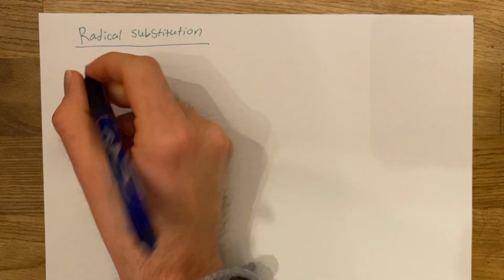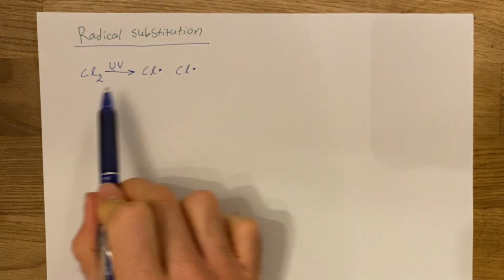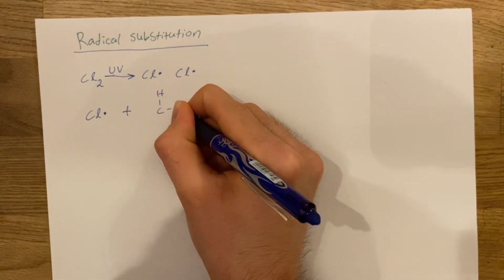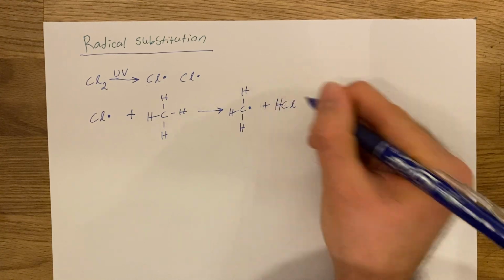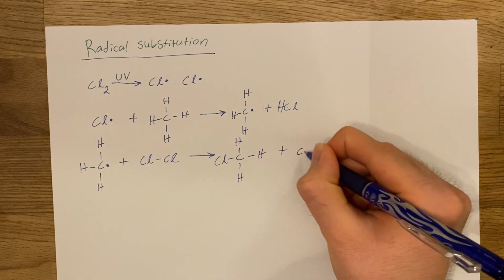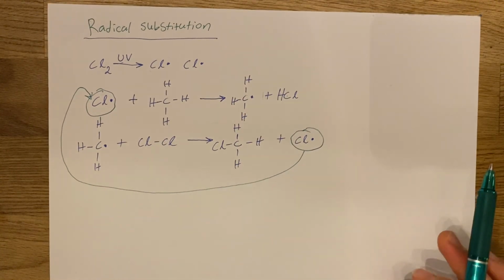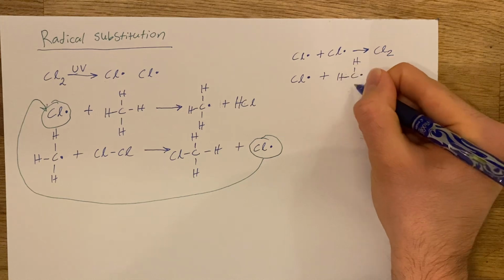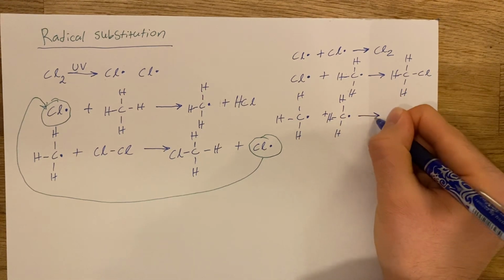Radical substitution - Organic chemistry